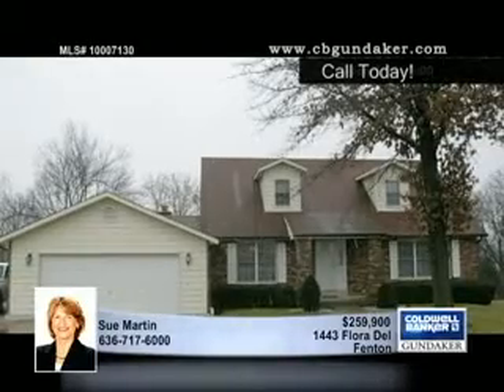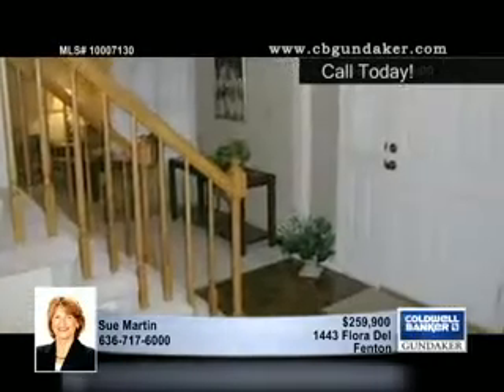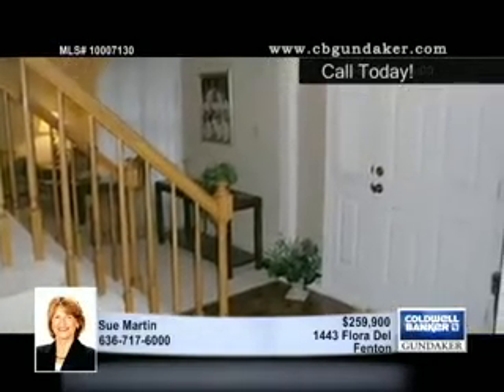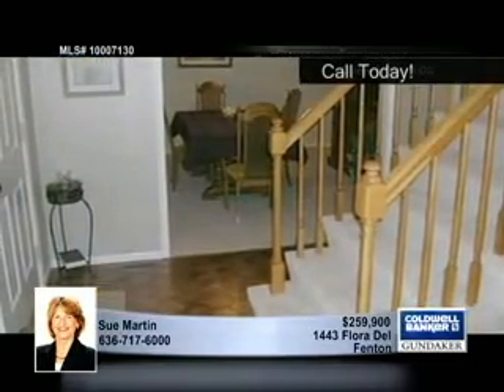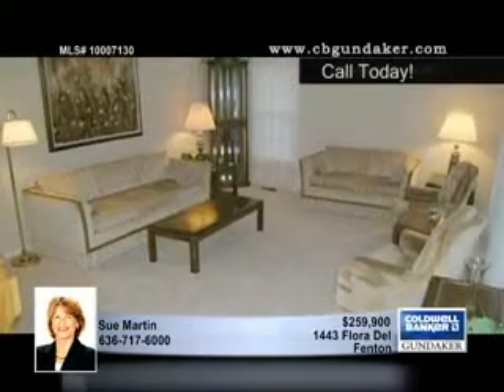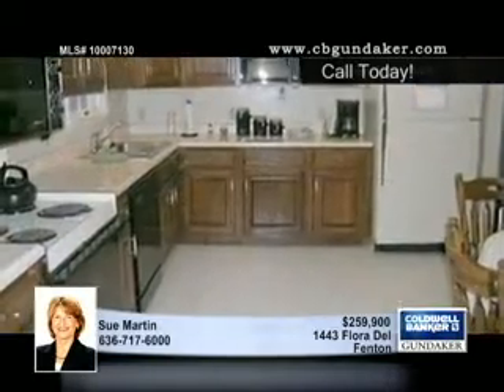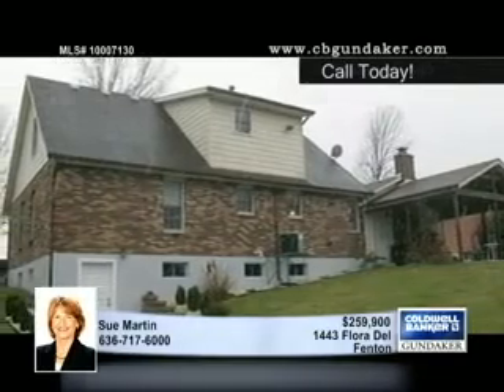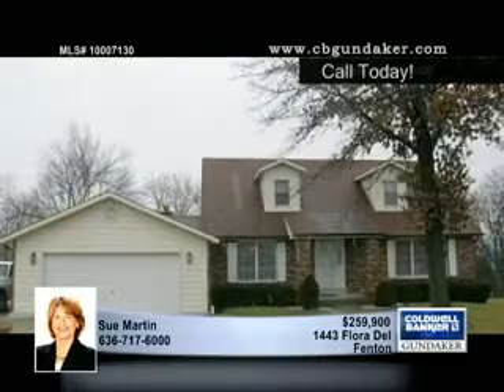Home for Sale in Fenton, MO | $259,900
Fantastic Cape Cod 1.5 story style home w/3 bedrooms, 2.5 baths tucked away on a one-half acre gorgeous lot in desirable Fenton neighborhood. Mostly brick exterior, and offering a great floor plan with generous room sizes. The main floor provides a large formal living room, formal dining room, main floor master bedroom w/his and hers closets, full bath, spacious kitchen with plenty of oak cabinets and a relaxing main floor family room with vaulted ceiling, woodburning stove and powder room. Upstairs is a bonus room/loft area open to 2 spacious bedrooms, Jack 'n Jill bathroom and large storage area. Enjoy year-round barbeques from the covered patio overlooking the huge yard backing to trees. The walk-out basement is ready to finish w/rough-in bathroom. Energy efficient Anderson vinyl coated wood windows, fresh interior paint and mostly new flooring name a few of the extra nice features he...

10007130